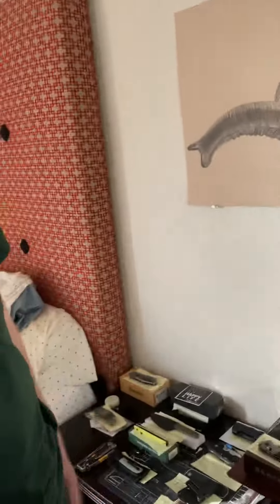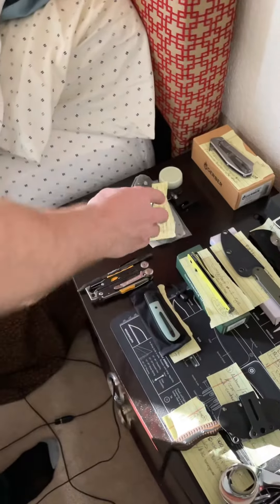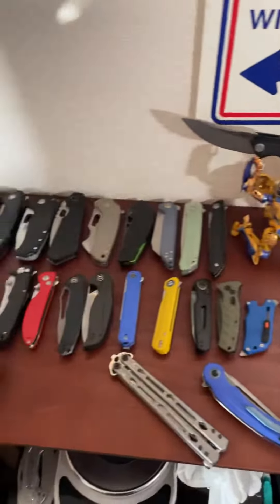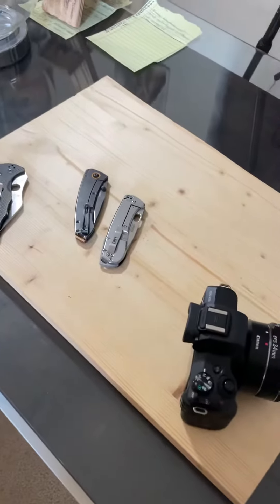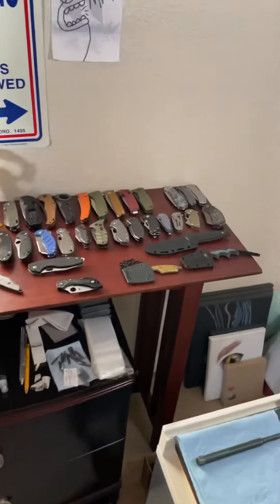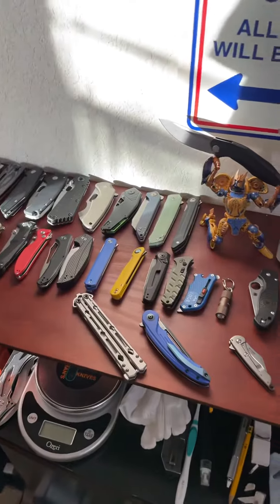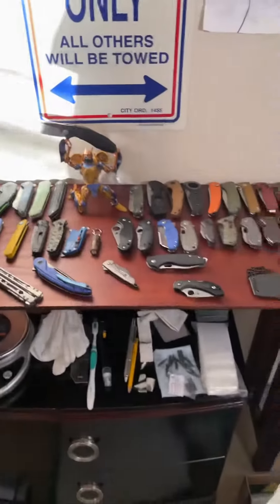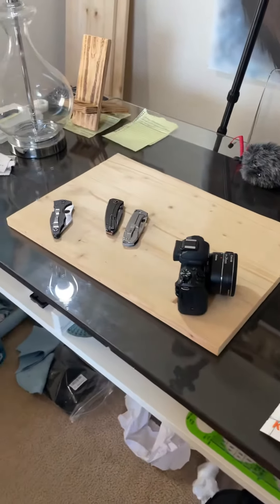An Inside Look At Knathan’s Knives (My Younger Brother) Knife Collection & Upcoming Projects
Just wanted to share this with you all as I said I would. Check out Knathan’s Knives if you like knives, reviews, customizations, and more. He does GIVEAWAYS as well as he reaches greater subscriber milestones. I hope you and yours are well and we always appreciate the supportagement.